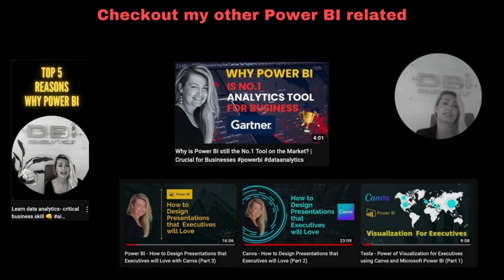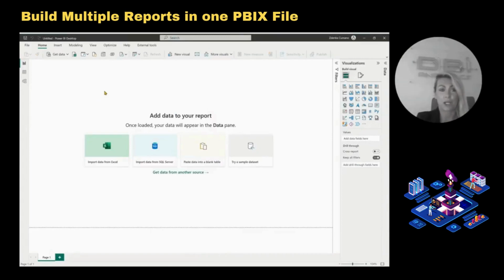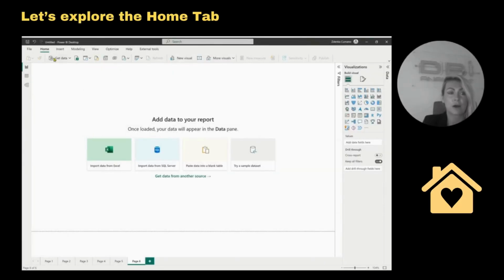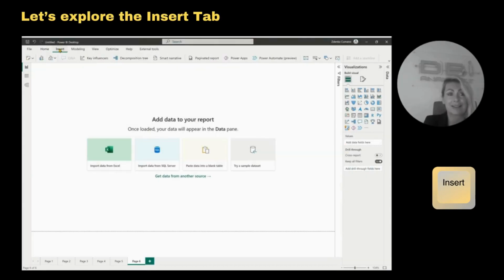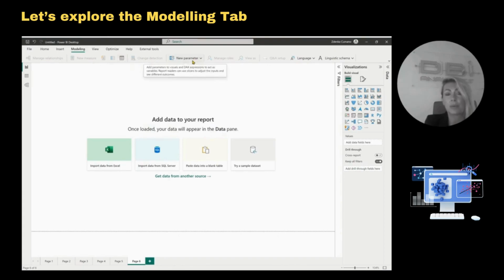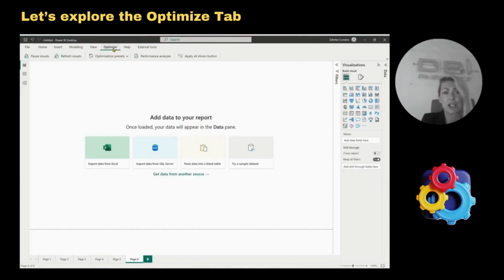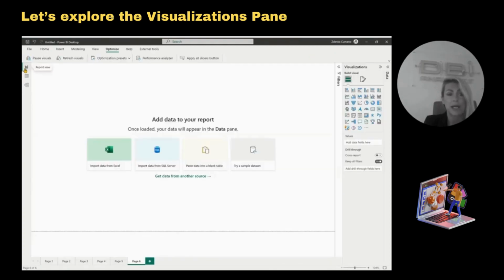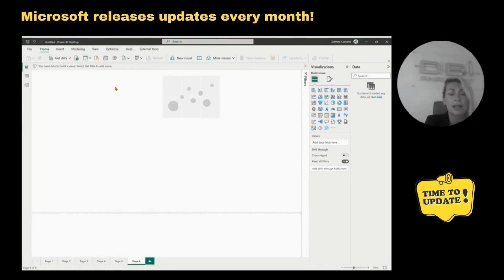Power BI Desktop Tutorial for Beginners | Get Started Now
⭐ If you're ready to become a Power BI Pro, join our "Comprehensive introductory course into Power BI 👉

Learn how to use Microsoft Power BI and create impressive dashboards. Although Power BI is easy to use, it can seem complex and confusing at first. In just 10 minutes, this comprehensive tutorial will give you an overview of what Power BI Desktop is all about.

Power BI can feel overwhelming due to its many components. That's why I'll guide you step by step to explore all the options that Power BI Desktop offers. By the end of the tutorial, you'll have a better understanding of how amazing this tool is.

- How to use Canva in Power BI?:
Canva has been life changing and extremely time saver to my every day life: Try it free today:

I am using Tubebuddy for the best video analytics!